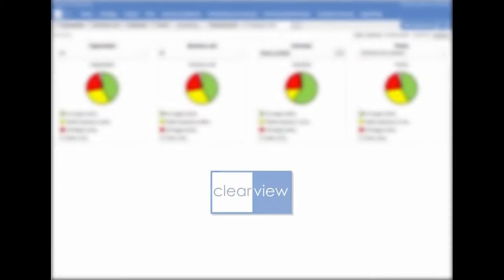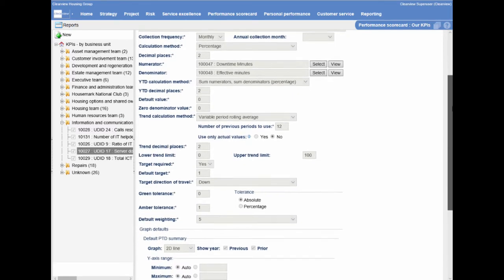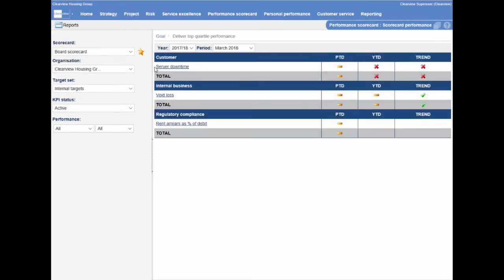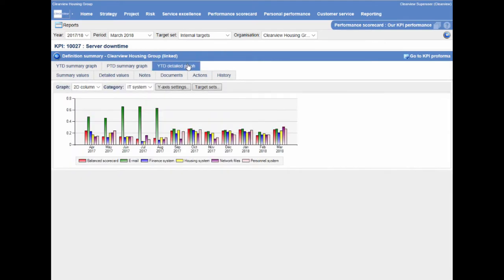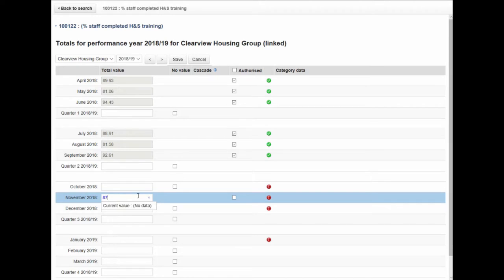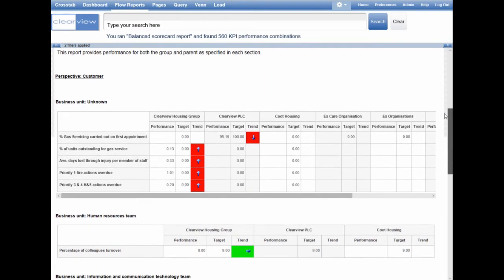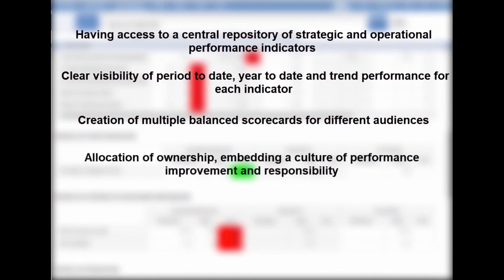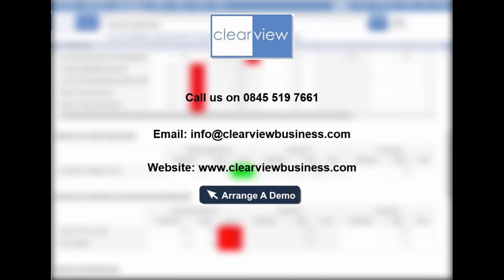Performance Scorecard Software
The Clearview Performance Scorecard Software module provides a powerful business tool to store your performance indicator data and report on these for your organisation, all within a balanced scorecard framework.

 “The (Clearview) performance scorecard enables exception reporting which is enhancing decision making”

Who Are Clearview Systems?
Here at Clearview Systems we provide business management consultancy and supporting software. We strive to deliver excellence and value for money and have a unique approach to our customer relationships which helps ensure that our customers get the business benefits from our services.

Clearview have been trading for over ten years and are located in rural Worcestershire, not far from the beautiful city of Worcester.